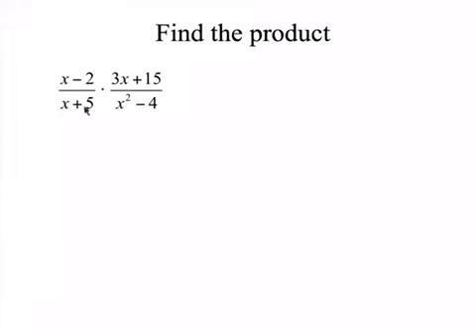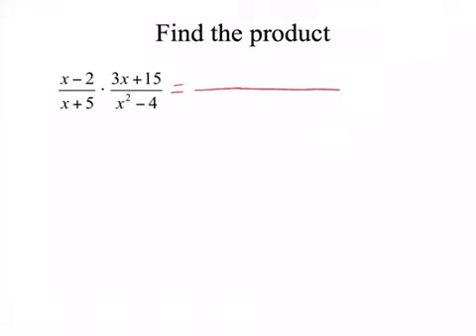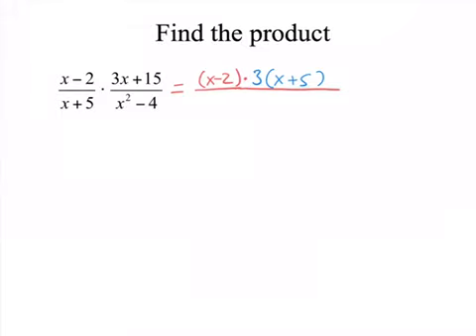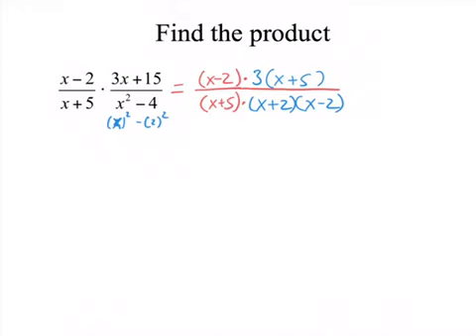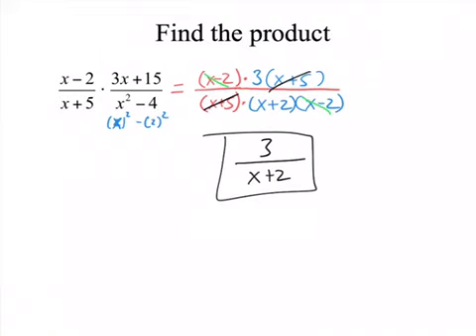Product of Rational Expressions